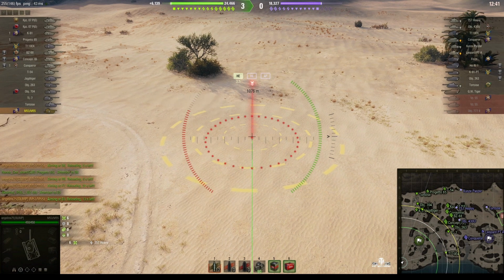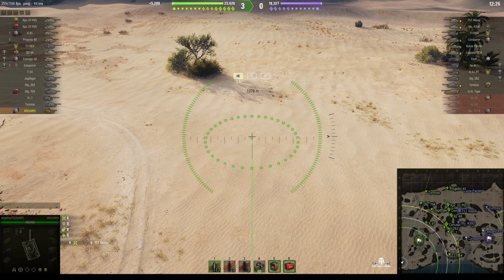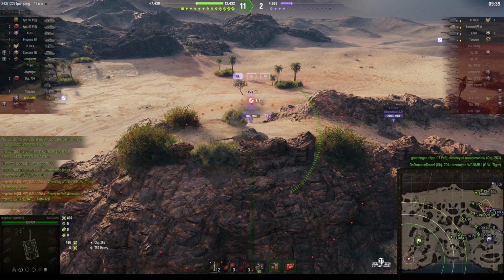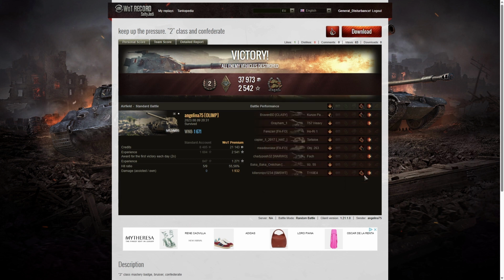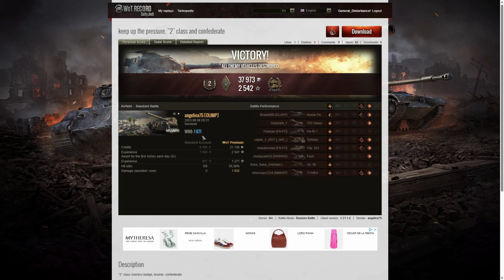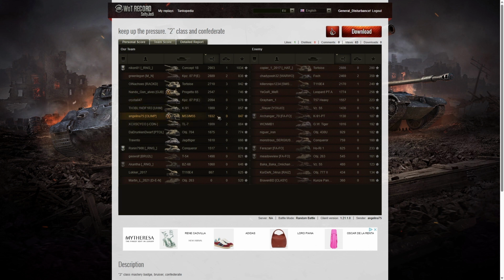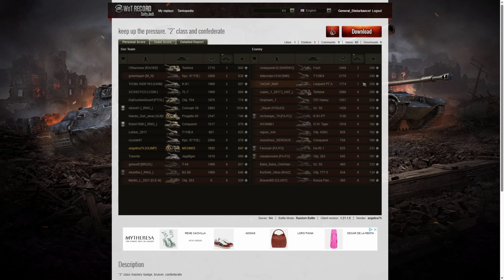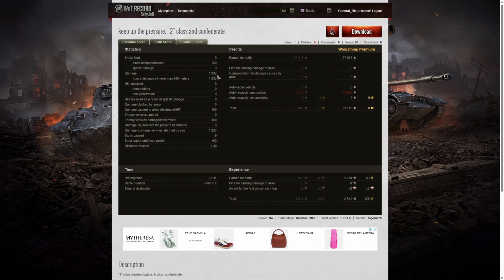M53/M55 - angelina75 [OLIMP]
This replay is from 9 August 2023 on Airfield. The player was angelina75 [OLIMP] in the M53/M55.

Video Contents
00:00 Intro
01:10 Battle
07:47 Results